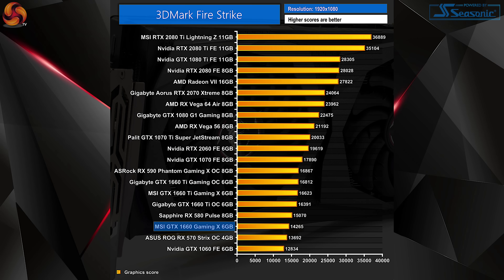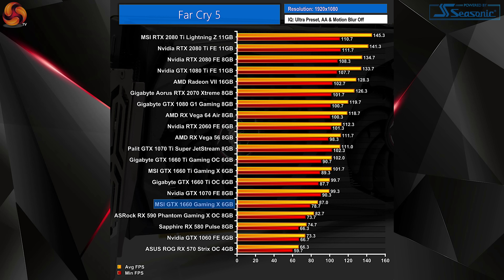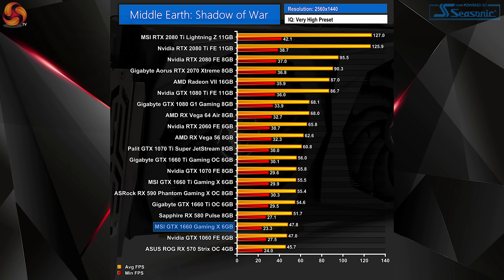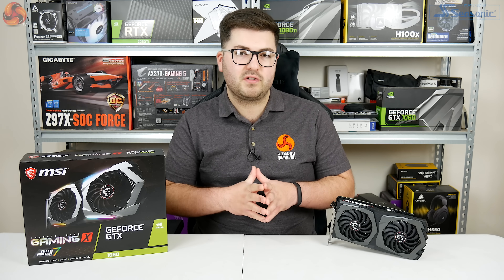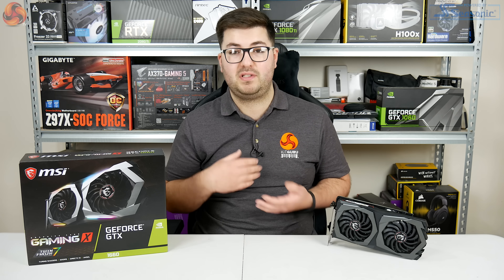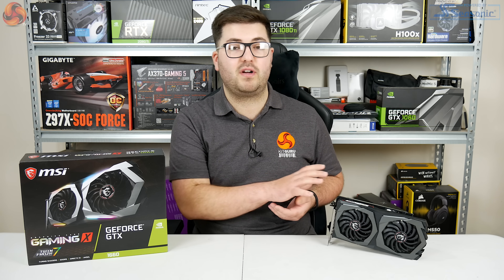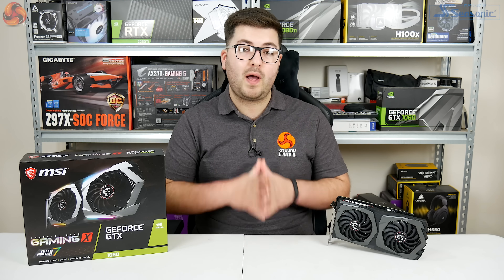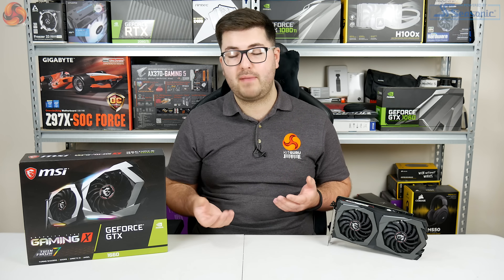MSI GTX 1660 Gaming X 6G - GOOD card, but HOW MUCH?!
Today for Nvidia's latest launch, we didn't get a reference card at £199, but instead MSI sent us their Gaming X 6G model, which is priced at £249.99, or in real world terms, only £10 less than the 1660 ti MSRP at £259.99. Does it make any sense at all? Dominic tell it like it is. We really don't understand the pricing of these Nvidia based cards in 2019 - do any of you guys?

KitGuru uses a variety of equipment to produce content:
As of January 2019: